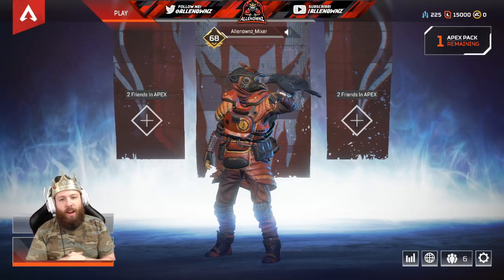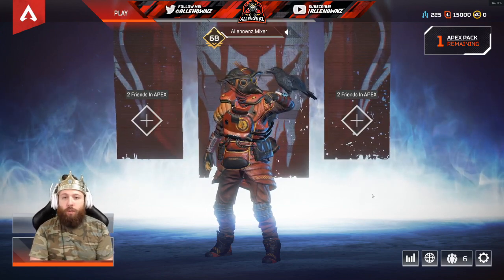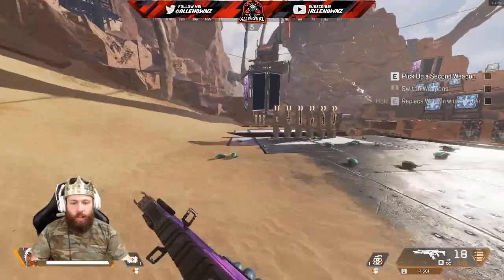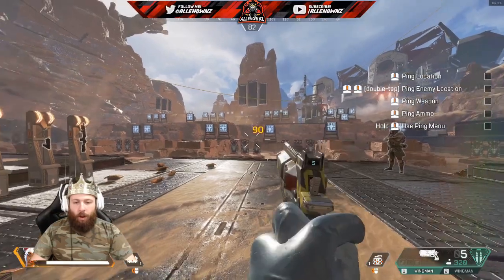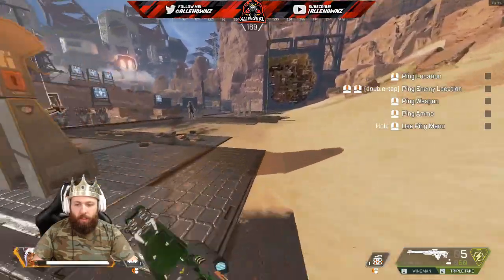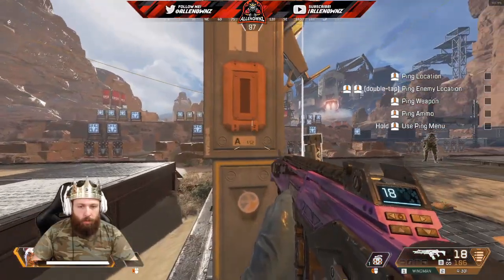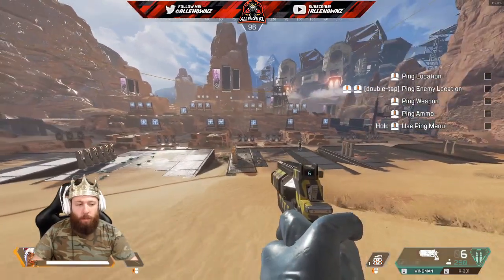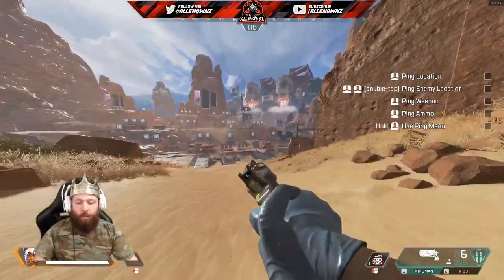HOW TO IMPROVE AIM IN APEX LEGENDS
So many of you have been asking me to help you improve your aim, so heres a little guide for you guys to improve your aim!

LIVE ON Mixer:
You will see highlights, funny moments, impressions, and how to play info that might not make the YouTube channel.
Monday - Friday: 8PM EST to 12AM EST